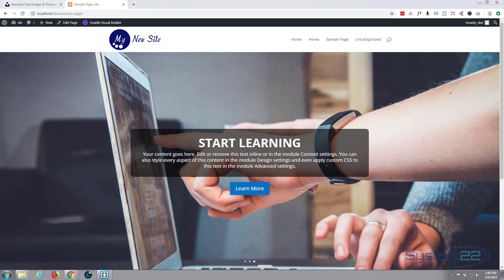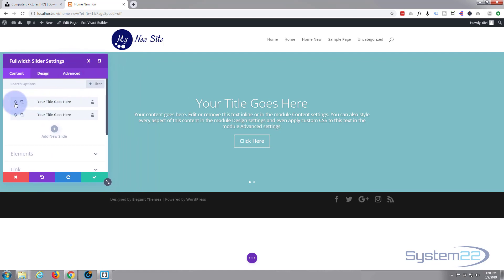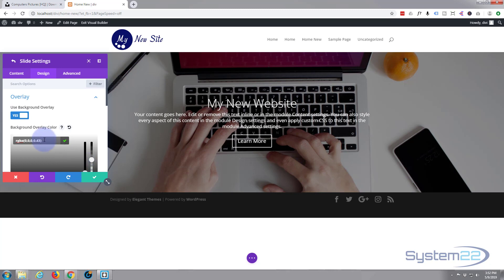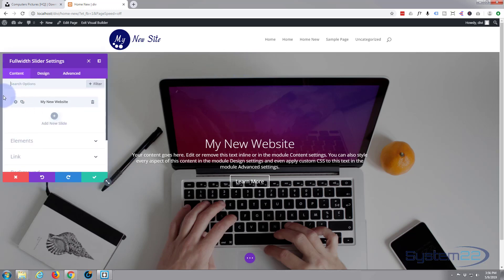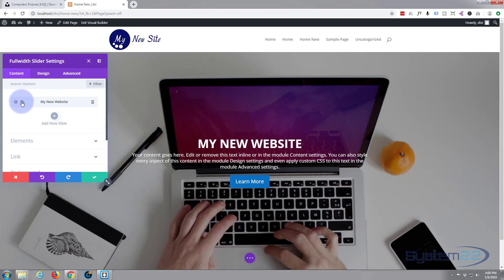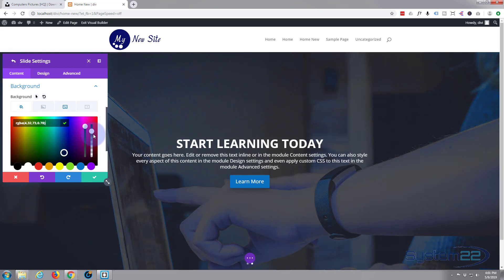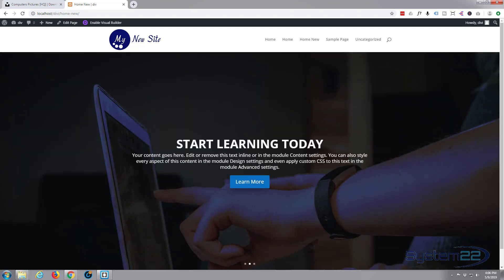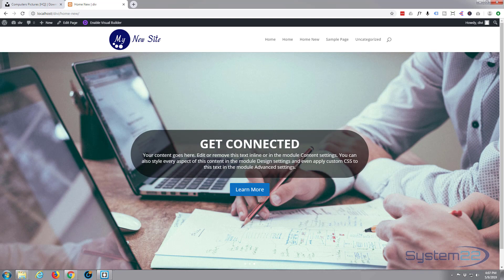Divi Theme Create A Full Width Full Screen Image Slider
Divi Theme Create A Full Width Full Screen Image Slider.The Divi theme from elegant themes is absolutely awesome. Whenever I have a WordPress build, it's my go-to theme every time. I have built many, many sites with the Divi theme and it just keeps on getting better. Elegant themes keeps adding features, and tools to increase your productivity, as well as ease of use and site load speed. So if you are building a WordPress site I recommend you give it a try. I am pretty sure you will not be disappointed!